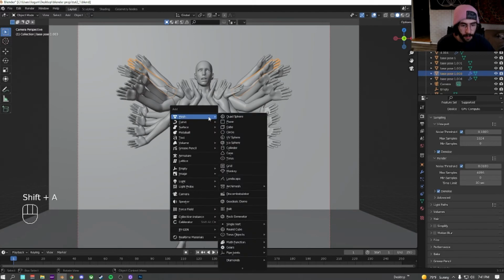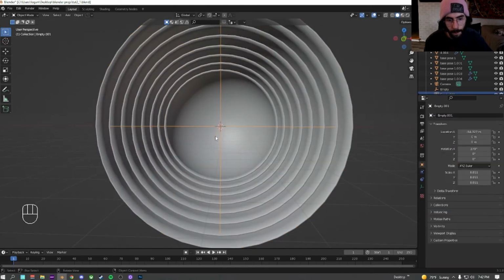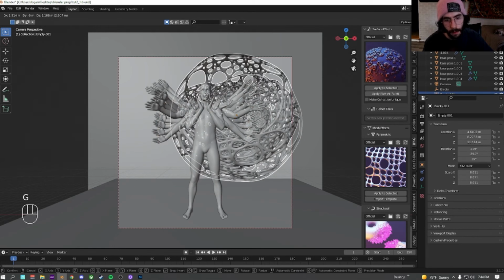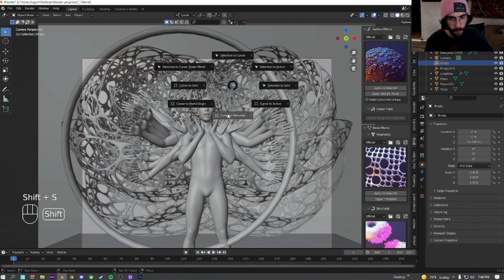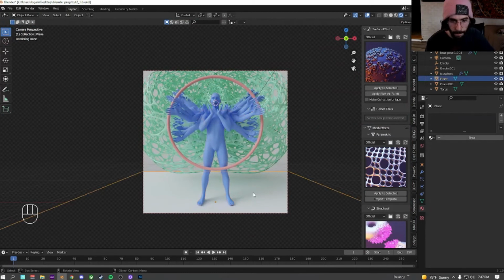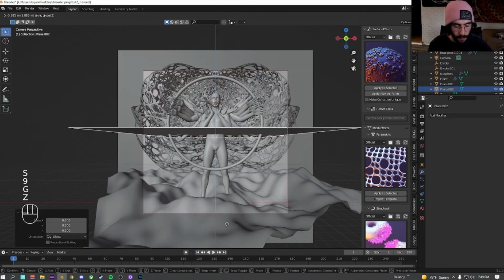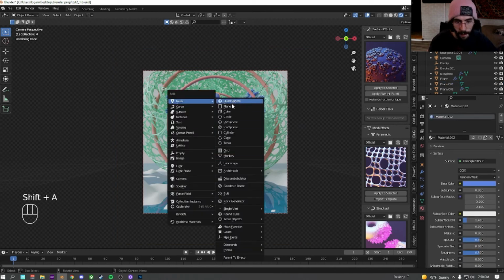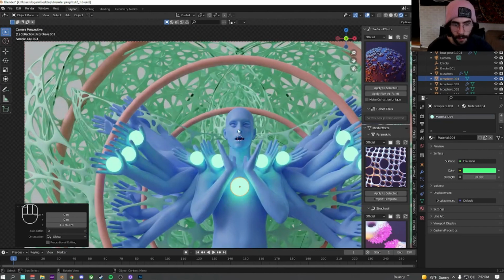Blender Surreal Environment Tutorial Part 2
here is part 2 of a surreal environment tutorial, this one is more complicated then my last one so is not for people who are brand new to blender.